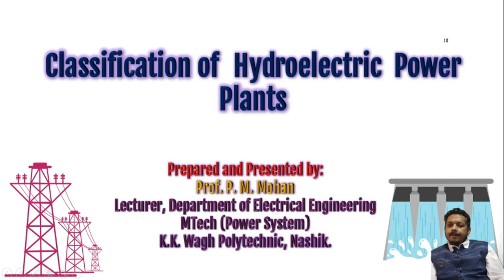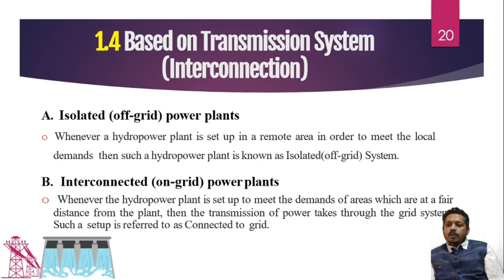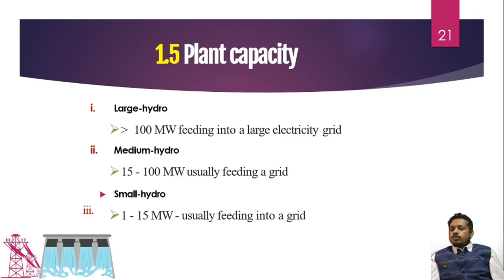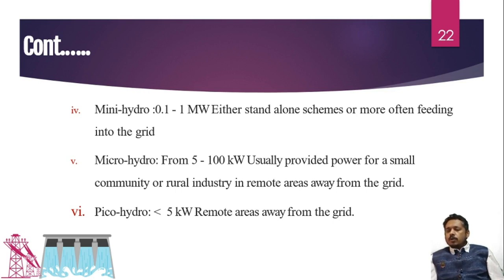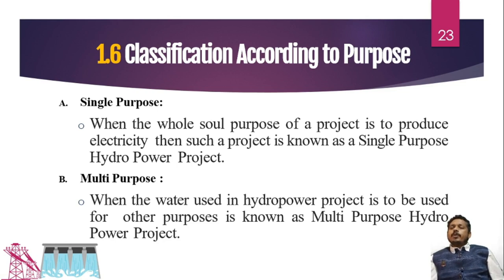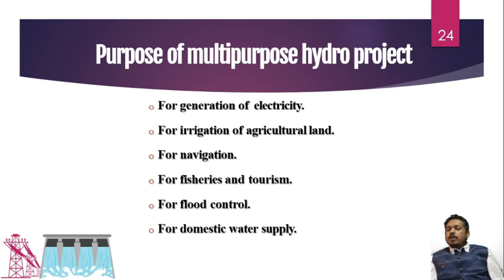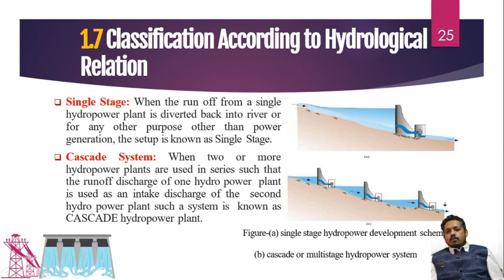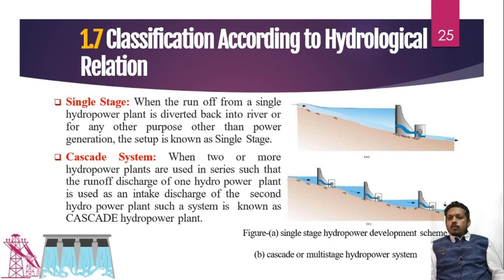Classification of Hydroelectric Power Plants Part : 2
Point to be Covered in this Video
1.1 Capacity of Water Flow Regulation
1.2 Availability Of Head
1.3 Power Plant Capacity
1.4 The nature of load characteristics
1.5 Based on transmission system(interconnection)
1.6 According to purpose
1.7 According to hydrological relation